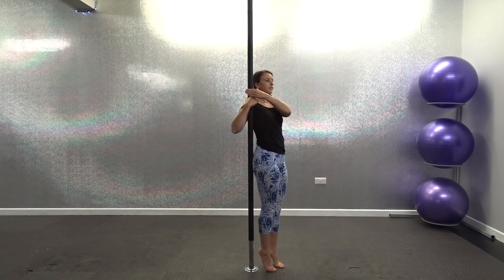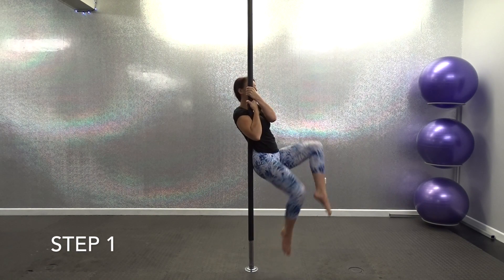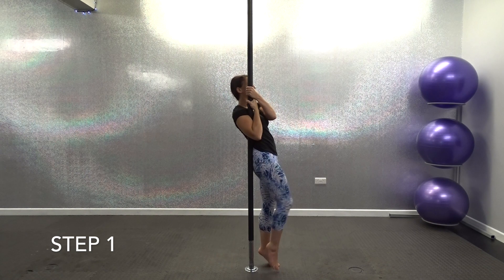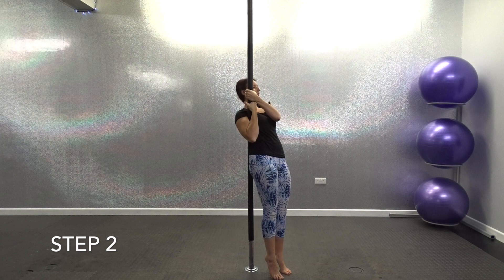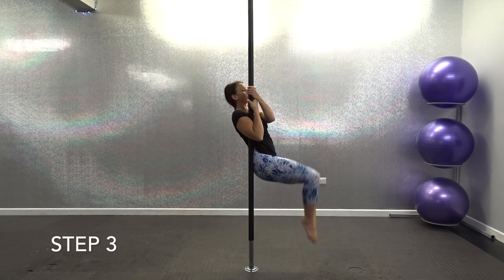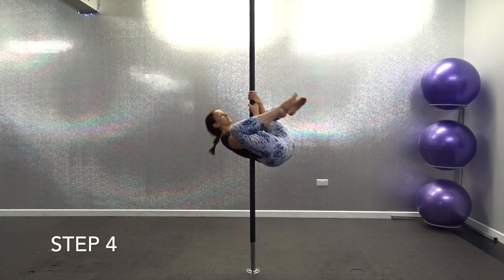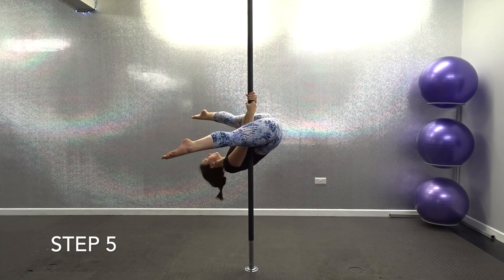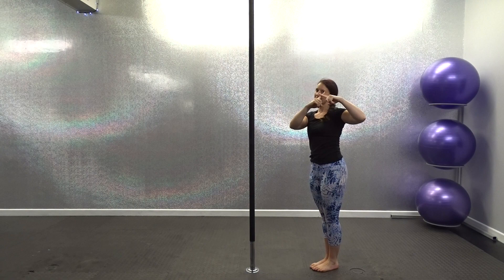How to pole - 5 steps to Chopper ( Pole Dance Fitness)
Want to invert but struggling? Hoping for the best to get your self upside down? Don't really know where to begin?

Here are my 5 steps to chopper. Follow each step until you have mastered it.
There is so much more you can do to develop your strength on and off the pole

Moves such as
Toe Taps
Dish & Arch
Plank

Want to learn more?